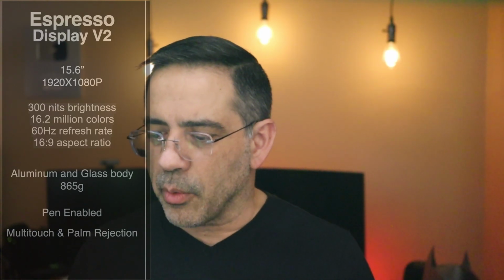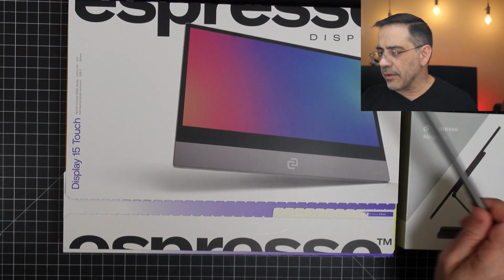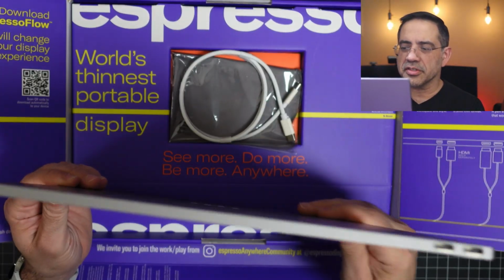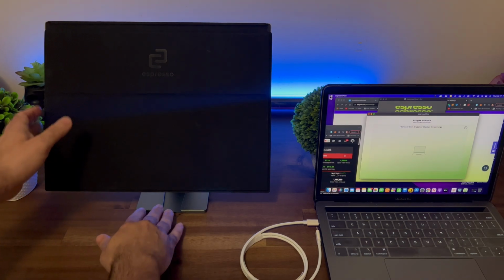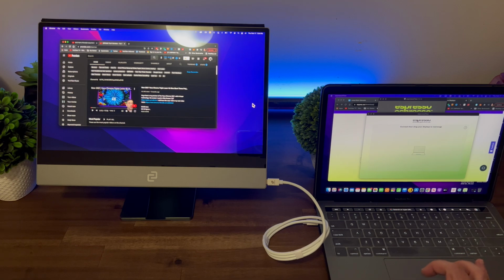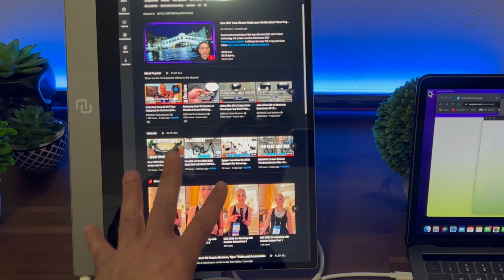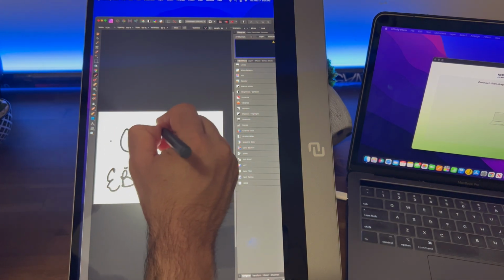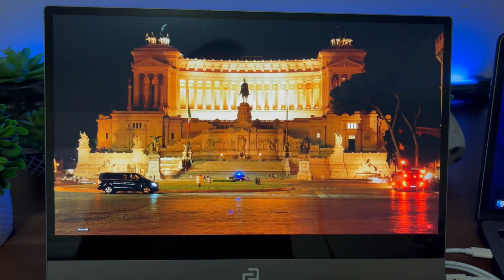Espresso Display V2 - Add a Touch Screen to Your MAC Book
Add a touch screen to any macbook is a snap with the Expresso display.  You can use this as a touchscreen for windows machines as well.

| best portable monitors 2022 best portable monitor in 2022 best portable monitor 2022